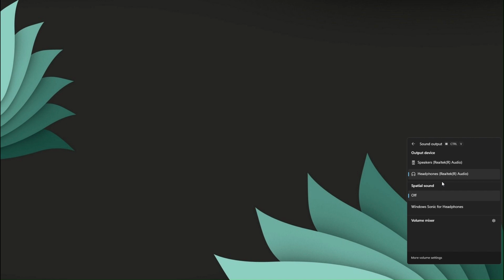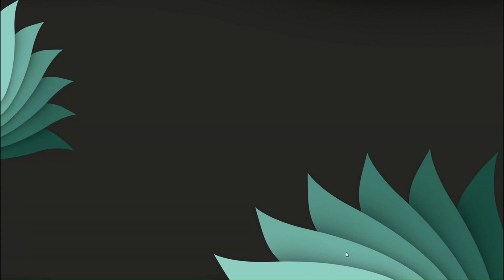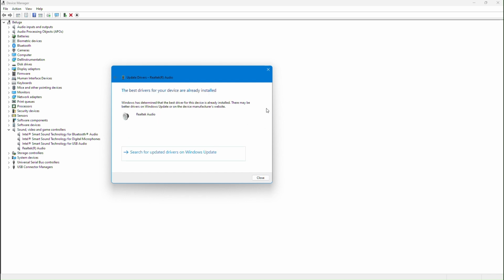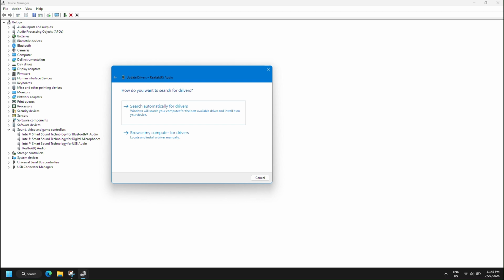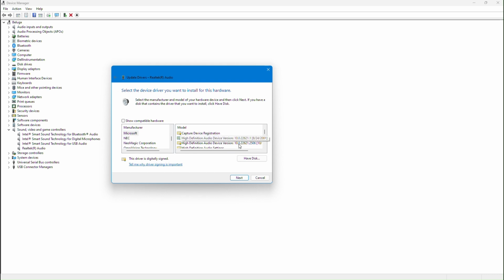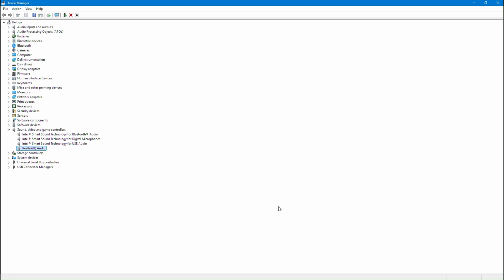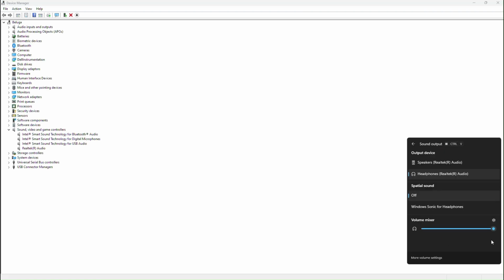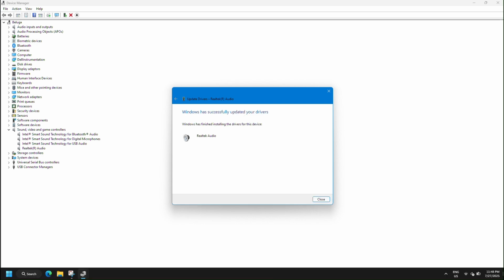Fix the audio output issue in Windows (Shows Headphones not plugged-in/Detected)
Are you frustrated with audio issues on your Windows PC? Whether your headphones or speakers aren't being detected, you have no sound at all, or the audio is distorted, a driver issue is often the culprit.

In this step-by-step guide, we'll show you exactly how to troubleshoot and fix your "High Definition Audio Device" or "Realtek Audio" driver problems. We cover:
✅ How to properly update your audio drivers.
✅ How to select the correct sound output device.
✅ What to do when Windows installs the wrong driver.
✅ A simple fix that works for most common sound issues.

Don't let audio problems ruin your experience. Follow along and get your sound back in minutes!